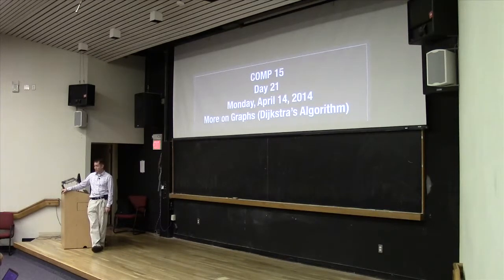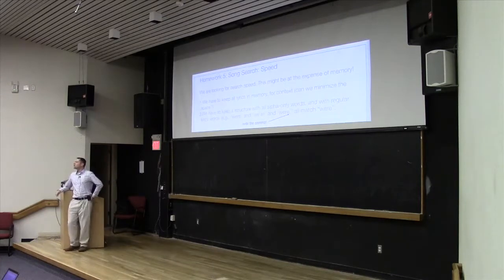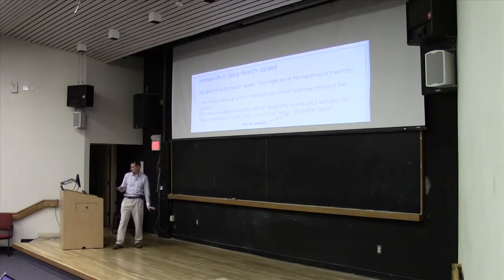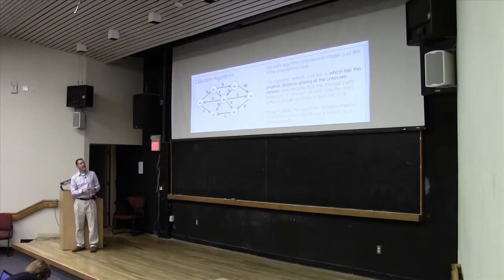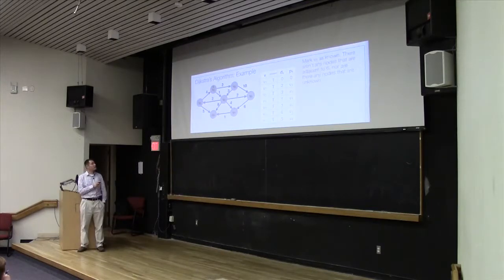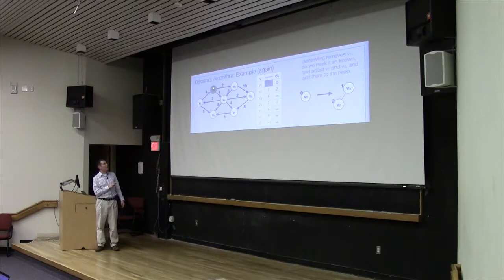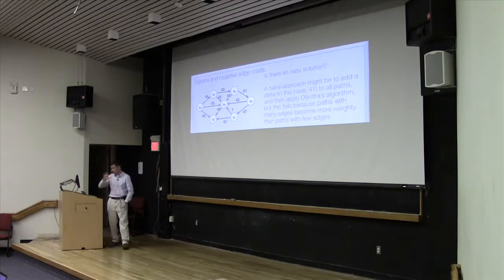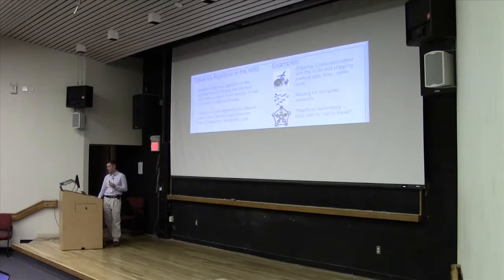Data Structures (COMP 15), Tufts University, Day 21: April 14, 2014, 3:00-4:15pm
Data Structures (COMP 15), Tufts University, Day 21: April 14, 2014, 3:00-4:15pm. Topic: Dijkstra's algorithm for graphs.